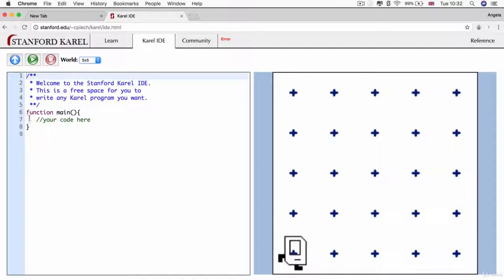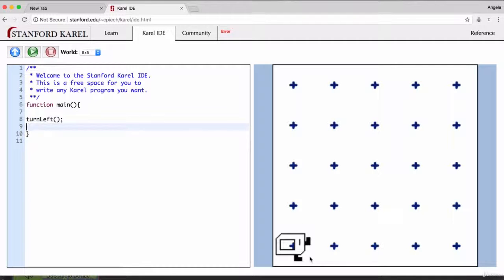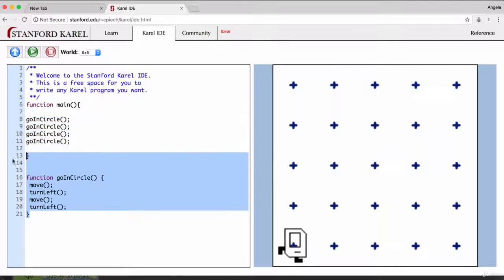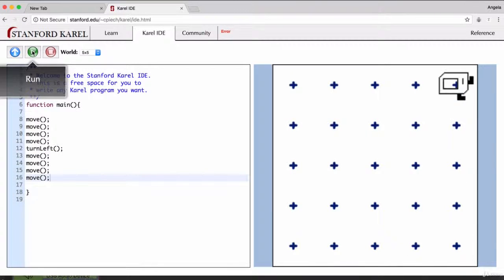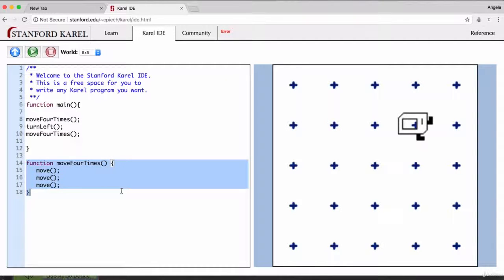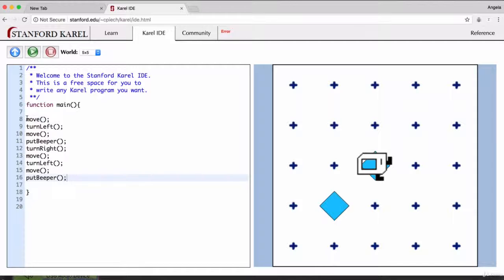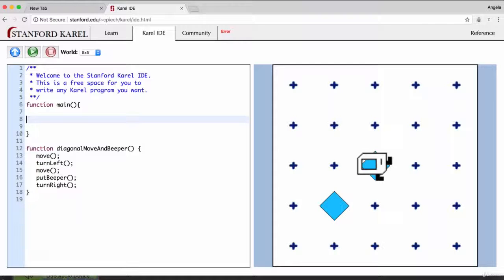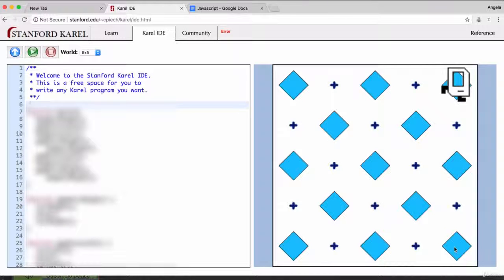090 Functions Part 1 Challenge The Karel Robot